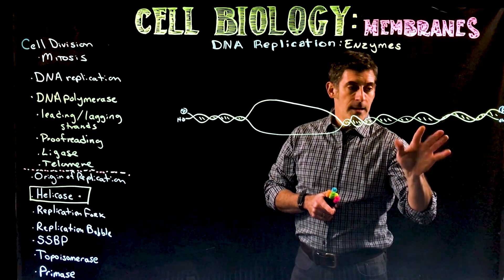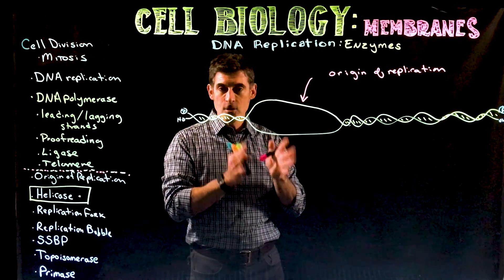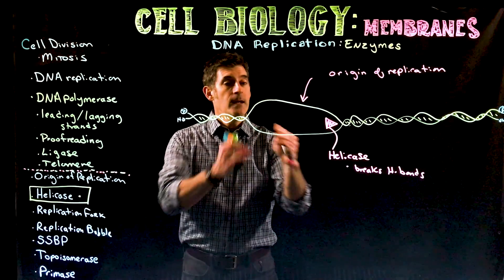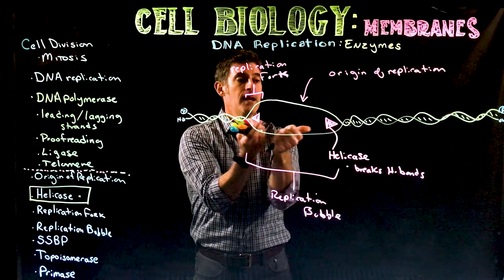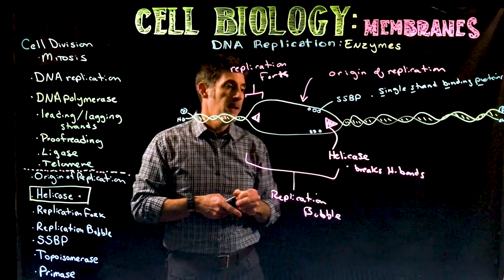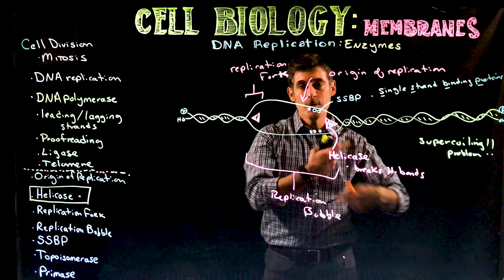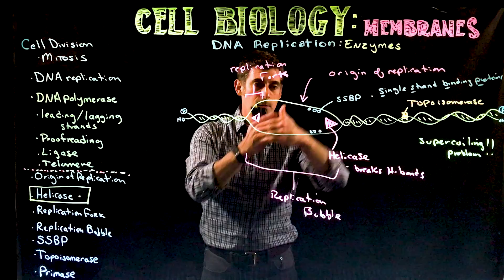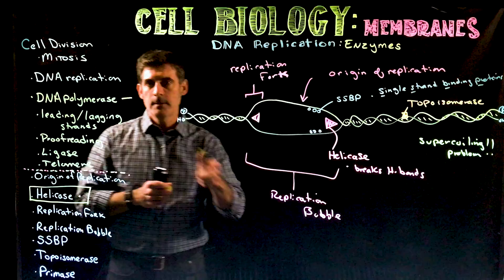DNA Replication: Details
A slightly more in depth look at replication including several key proteins and enzymes involved in the process.